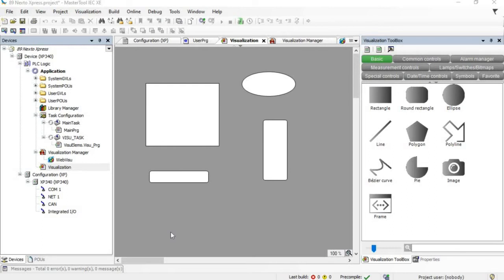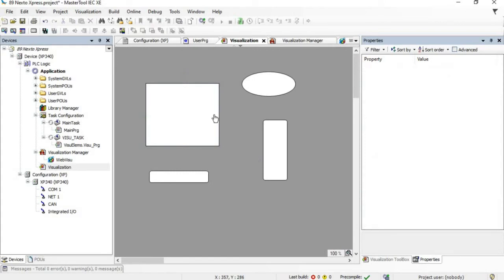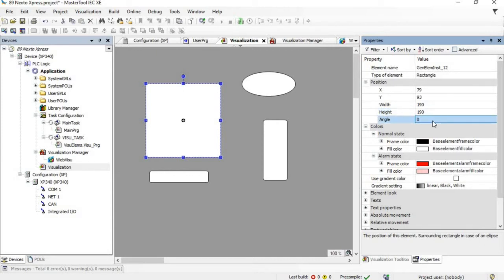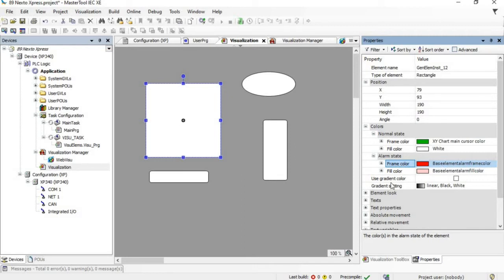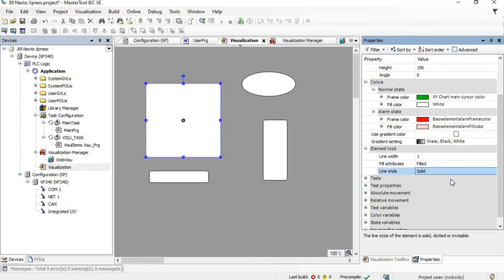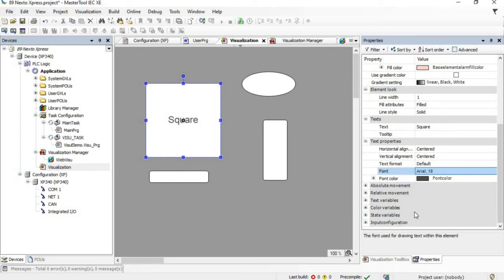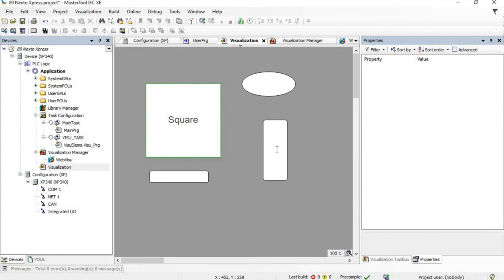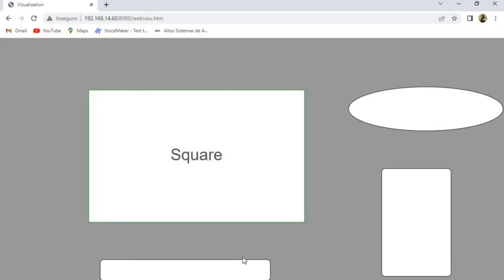Nexto Xpress #90 - Changing object properties on Web server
In this video, you'll learn how to change object properties on Web server. This video is part of the Nexto Xpress basic training, which has a sequence of videos for those who want to learn how to program the Altus compact PLC. Your add-on can be seen in other videos in the playlist.